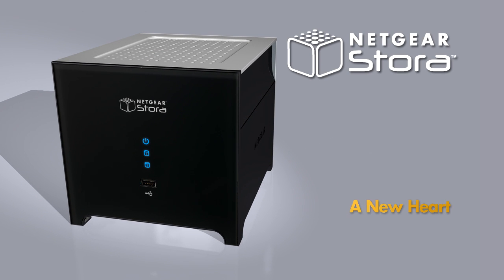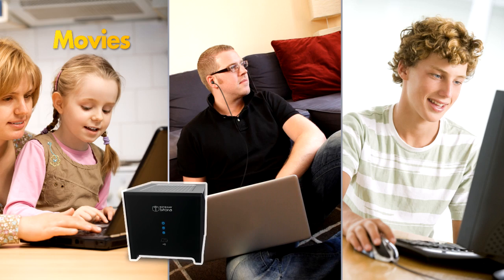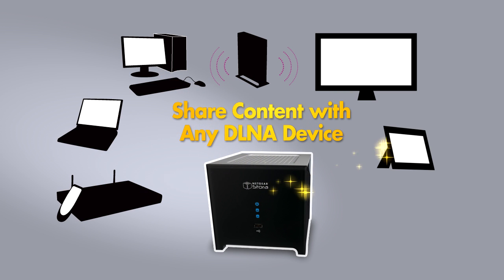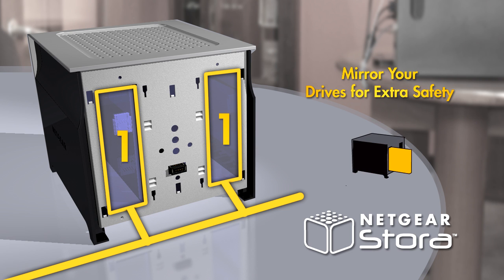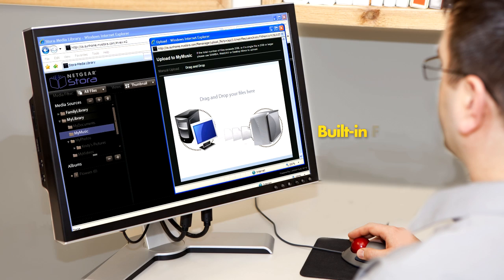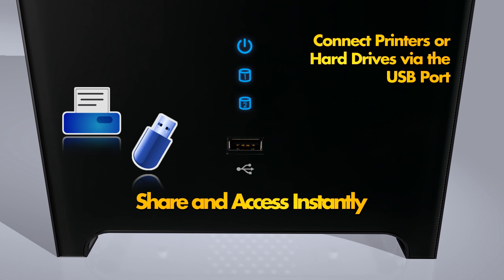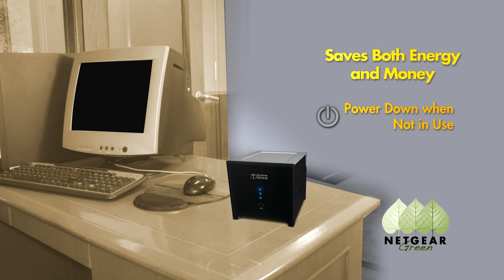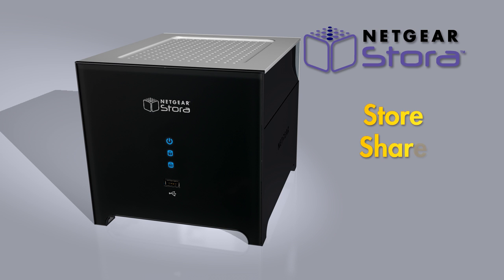Stora! An introduction to NETGEAR Stora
Play your media wherever you like!
The NETGEAR Stora puts all your music, videos, photos and files in one central location. Your home network devices like a PC, Mac, Xbox 360, PlayStation 3 or photo frame can all access the Stora for multimedia content. Even use your private libraries from remote computers and mobile phones over the Internet. Plus, it integrates into social networking sites like facebook, so you can stop emailing photos and automatically post them instead. Start enjoying your home network today!